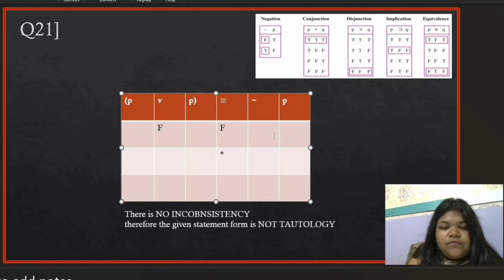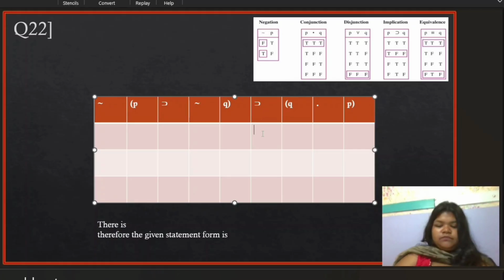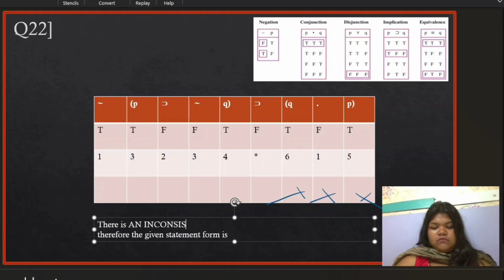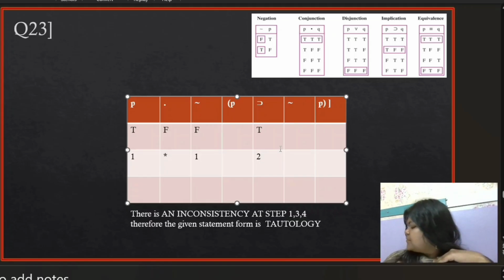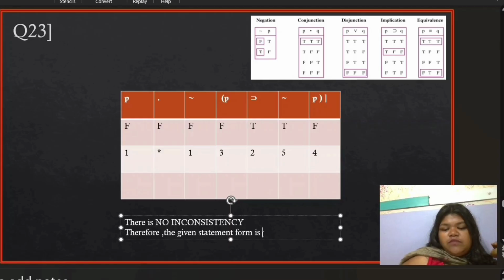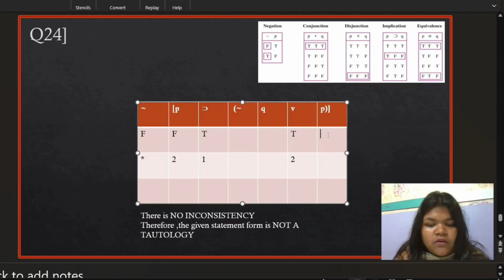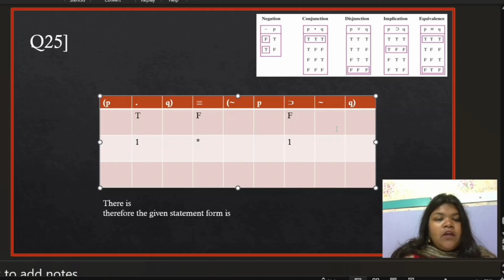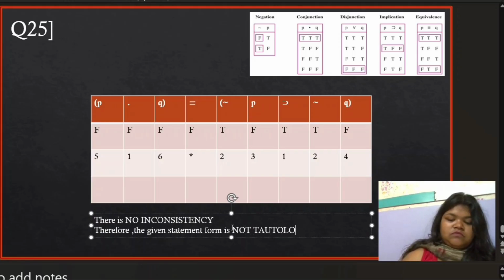👉 Decision Procedure | Shorter Truth Table Method | All Textual Sums Solved | HSC 2026 Logic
Are you preparing for HSC Board Exams 2026 Logic subject?
This video will help you master Decision Procedure and Shorter Truth Table Method in the easiest way.

✨ In this video you will learn:
✔ Complete explanation of Decision Procedure
✔ Shorter Truth Table Method step-by-step
✔ All important textual sums solved
✔ Exam oriented tricks and tips
✔ Concept clarity for scoring high marks

This topic is very important for HSC Board exams and frequently asked in papers.